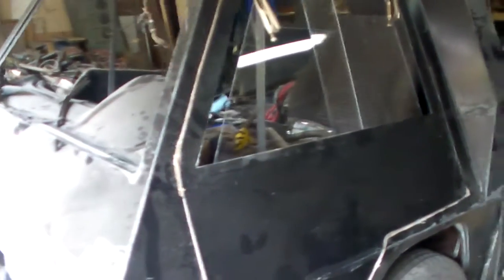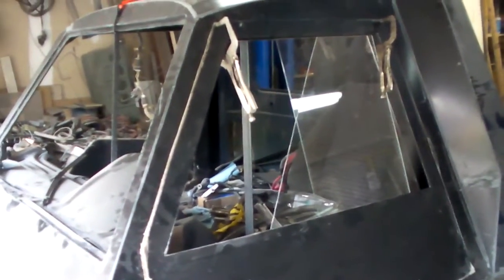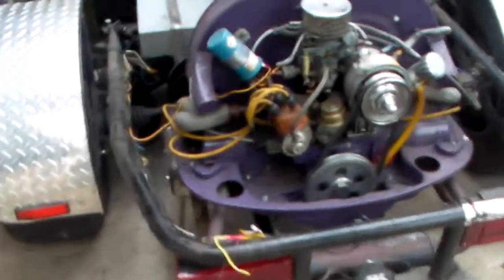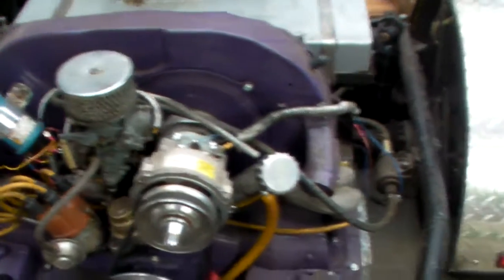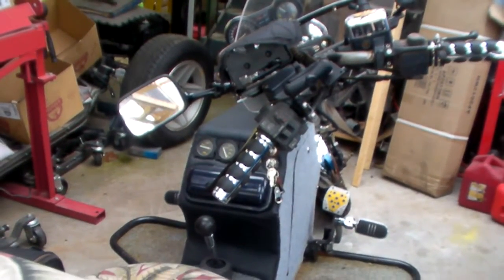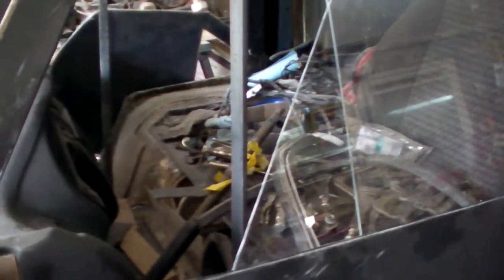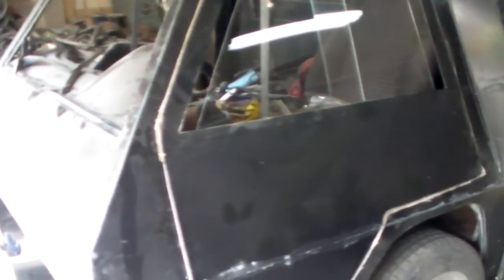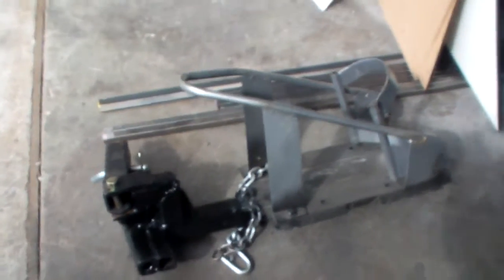VW/Subaru July update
Been over a week, Not much to report due to business & yard work.